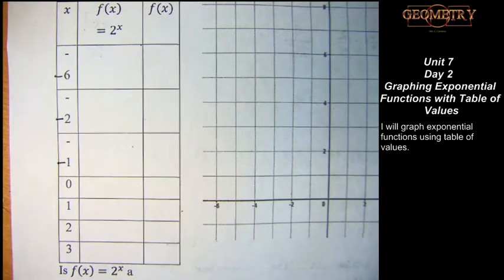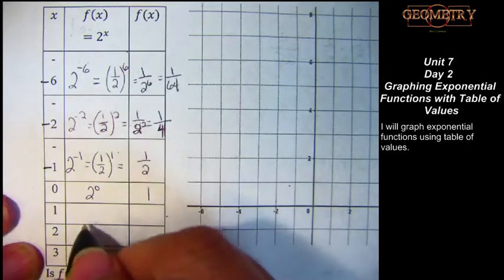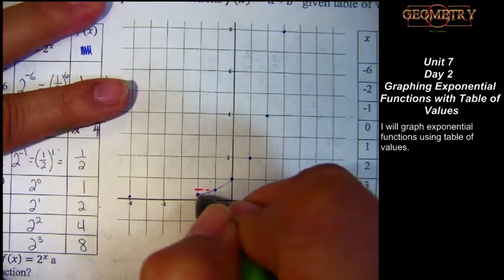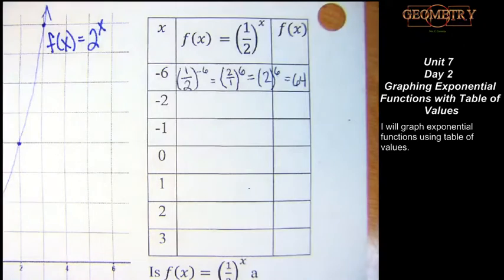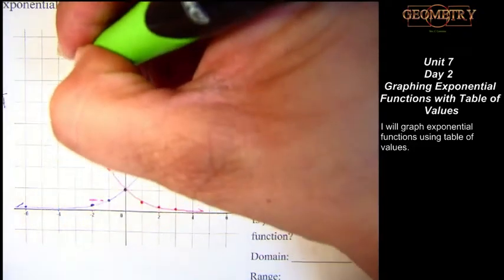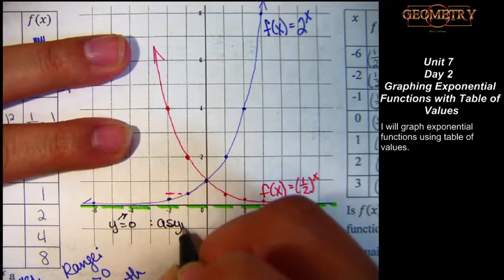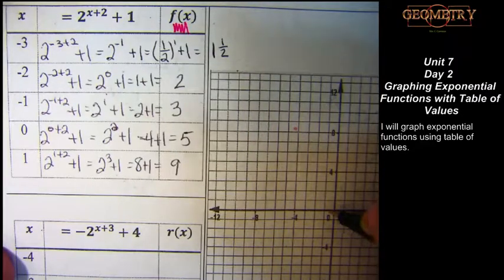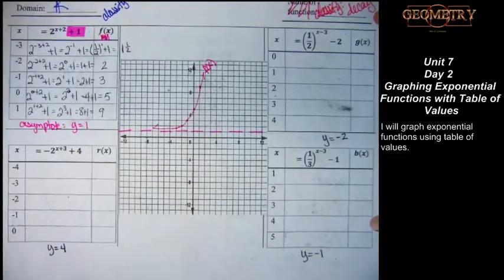Unit 7 Day 2: Graphing Exponential Functions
Today, my students learned how a reciprocal can get rid of a negative exponent.